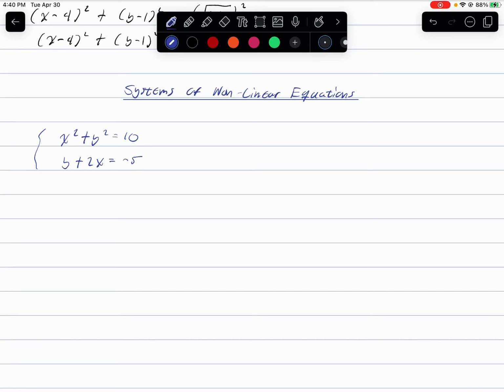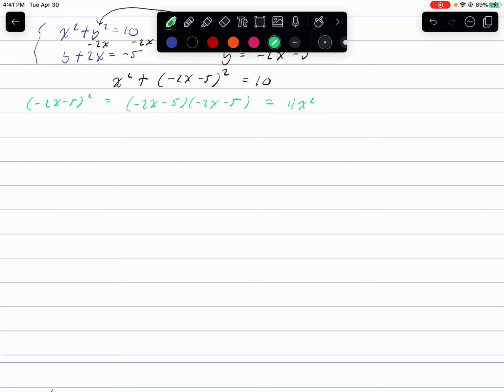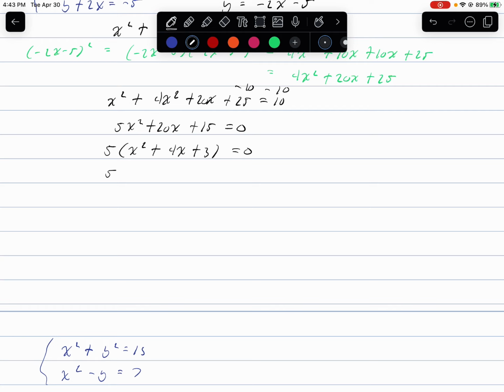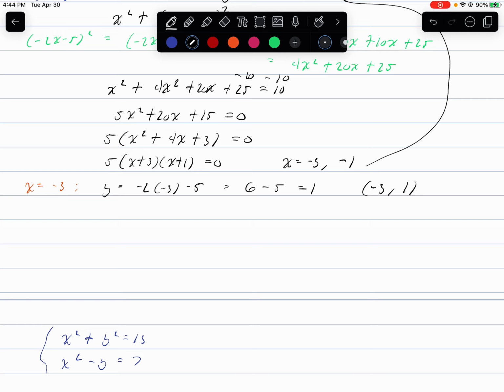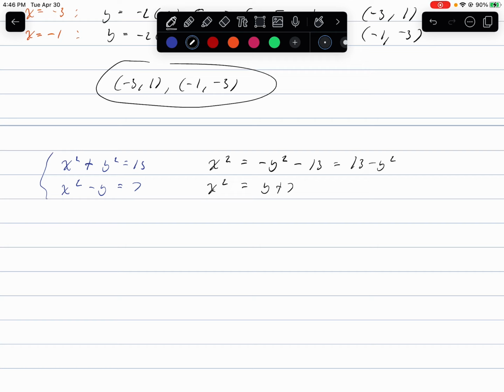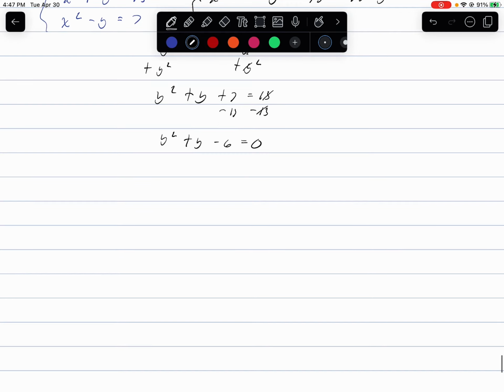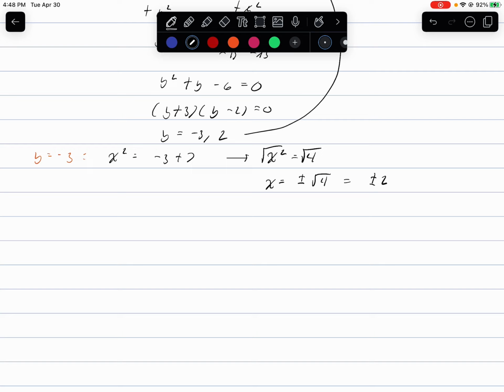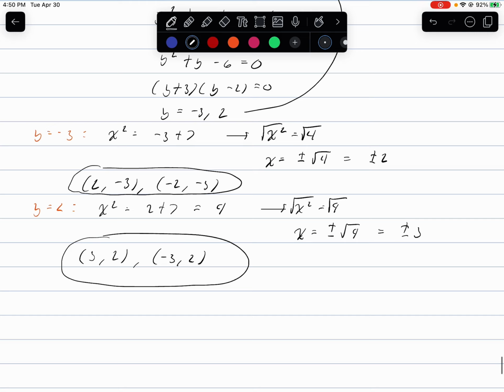Systems of Nonlinear Equations